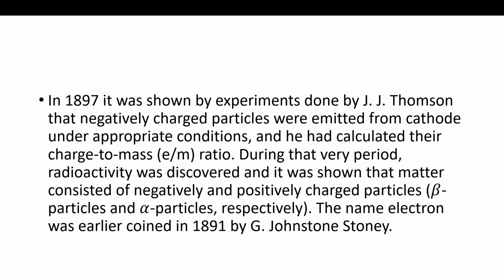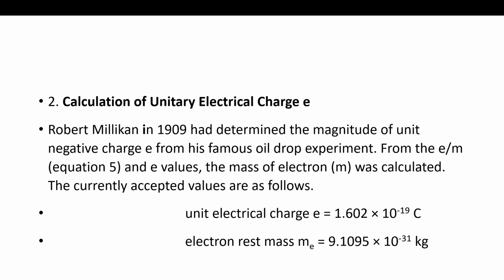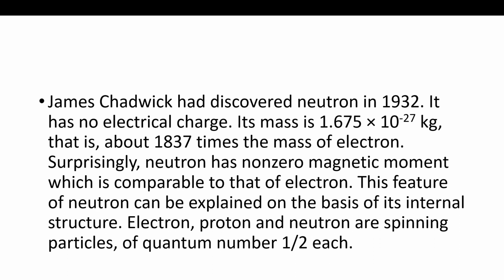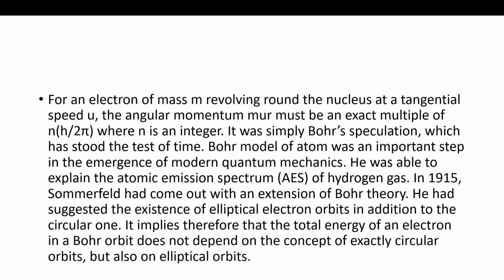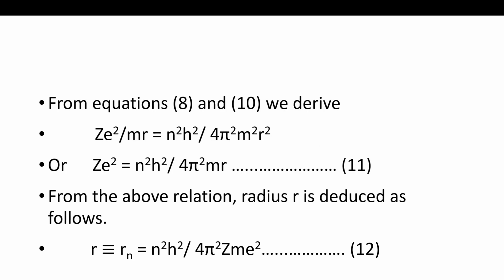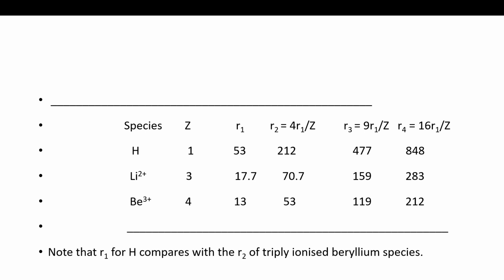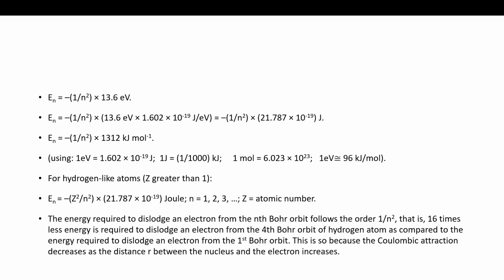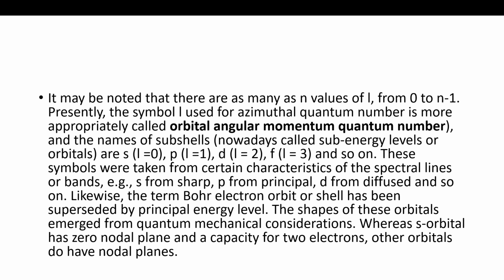Classical Model of Atomic Structure 2023 07 23 09 07 32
Calculation of atomic parameters such as radius, speed of e, energy, frequency